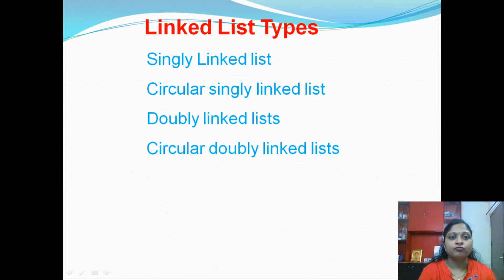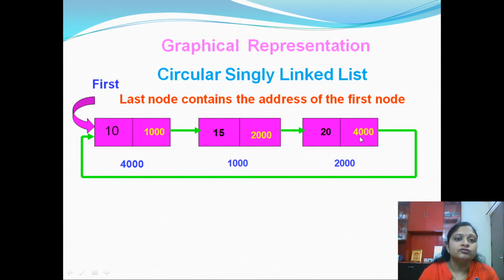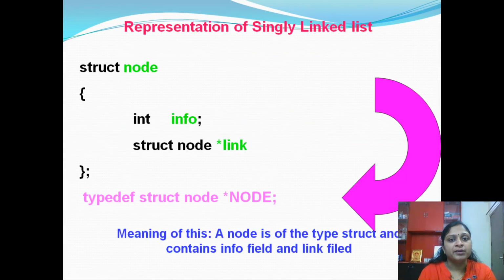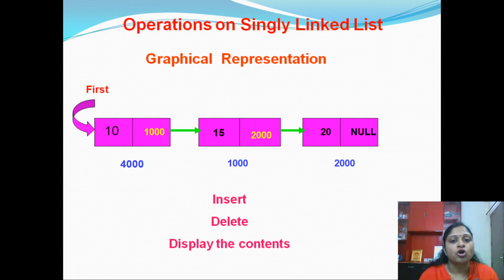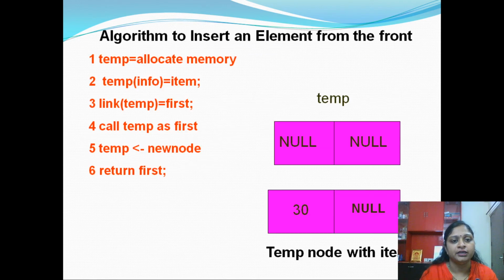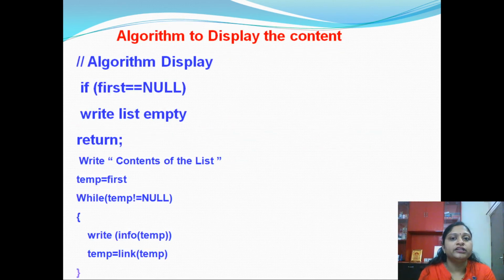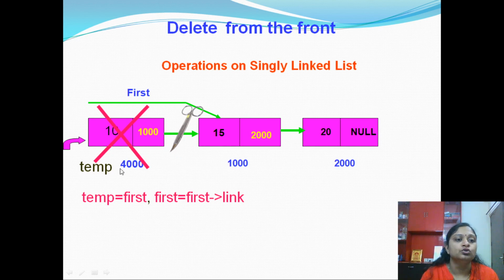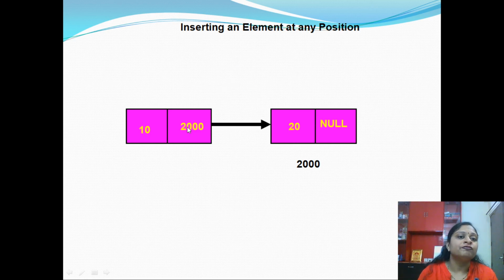Linked list part 2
This video explains you about types of Linked list and operations on it.